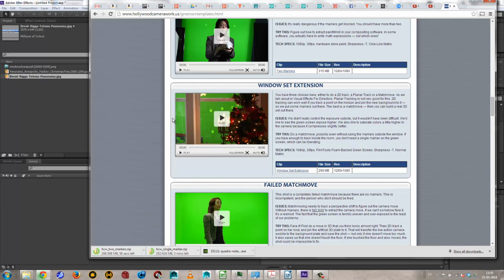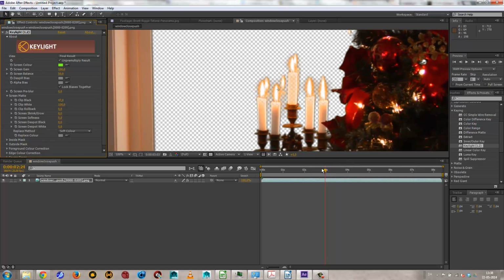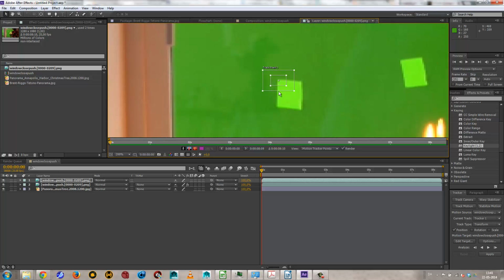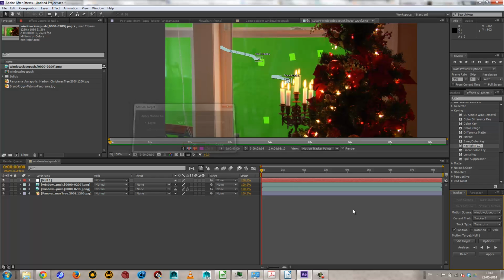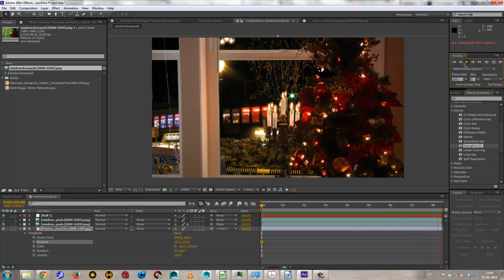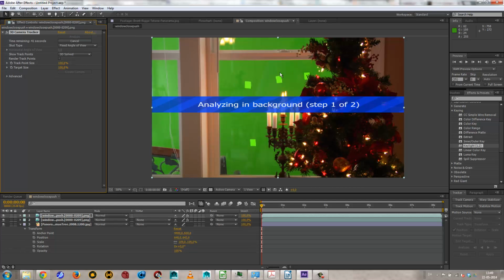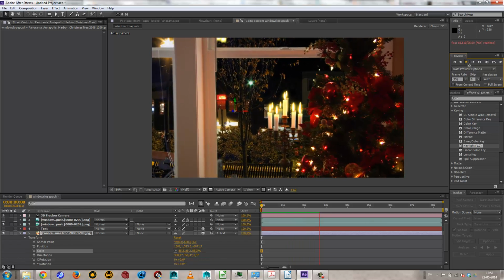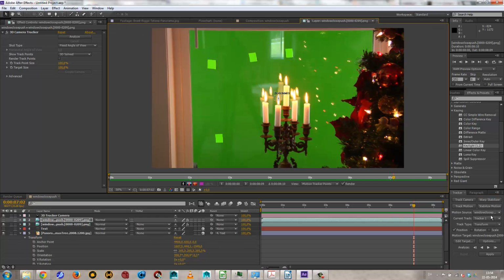video4 aftereffects tracking and matchmoving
Introduction to tracking and matchmoving in aftereffects